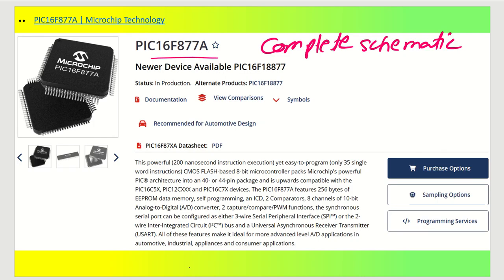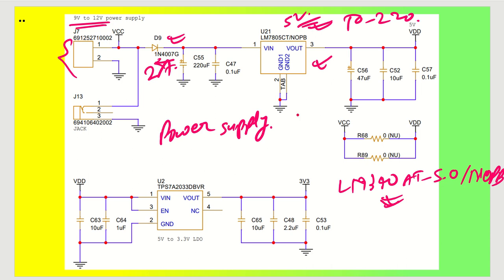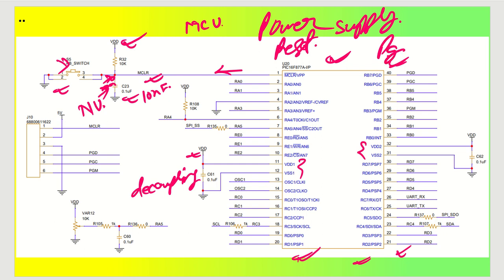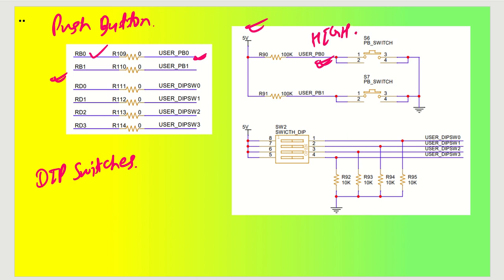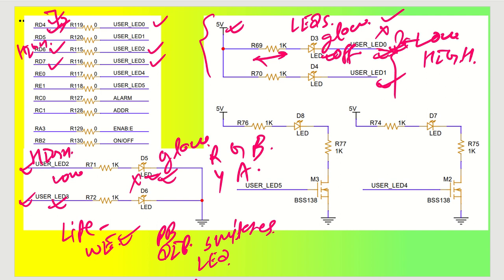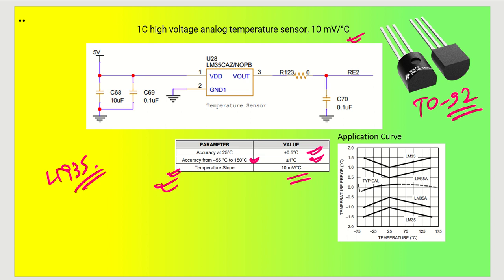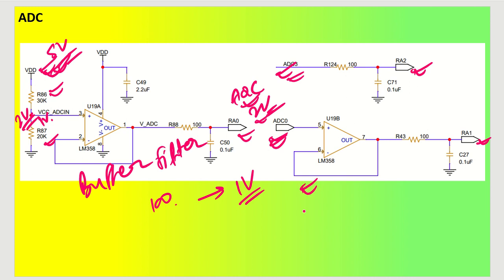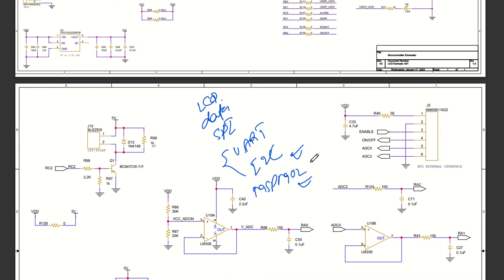004 PIC16F877A Schematic design complete training 40 PDIP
PIC16F Microcontroller Tutorial
Microcontroller based design methodology and techniques
PIC16 microcontroller schematic design
PIC16F877A microcontroller Tutorial

PIC16F877A microcontroller 40-pin PDIP circuit design and application

In this video:
☑️ Description:
PIC16F series microcontroller from Microchip

Complete PIC16 microcontroller schematic design and peripheral
PIC16F877A MCU 40-PIN PDIP

The series of tutorials is targeted to PIC16F18877

CURIOSITY HIGH PIN COUNT (HPC) DEVELOPMENT BOARD
Target Device:
PIC18F47Q10  - 40-pin PDIP
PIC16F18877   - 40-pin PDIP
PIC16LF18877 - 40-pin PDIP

PIC18F27Q10 - 28-pin PDIP
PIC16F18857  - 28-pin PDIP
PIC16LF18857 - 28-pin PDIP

Schematic design using PIC16F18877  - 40-pin PDIP package

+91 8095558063